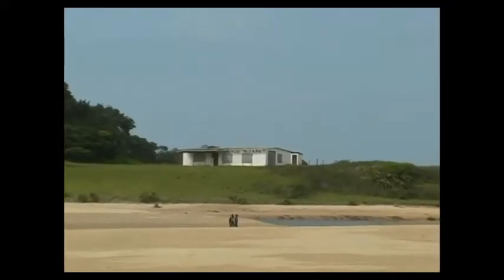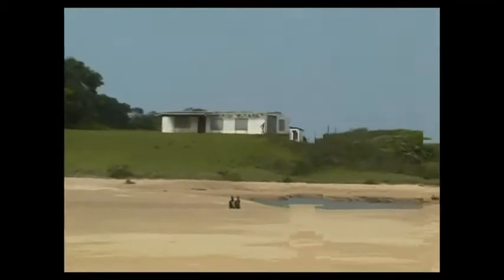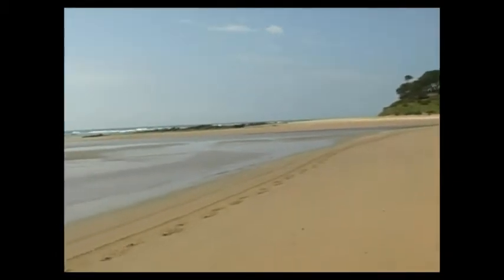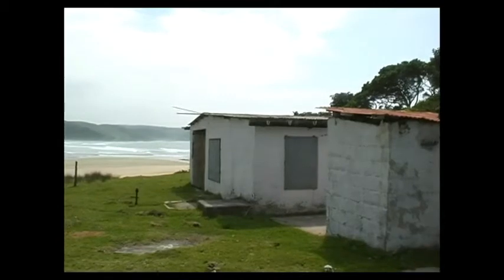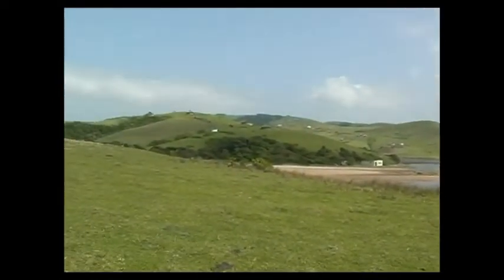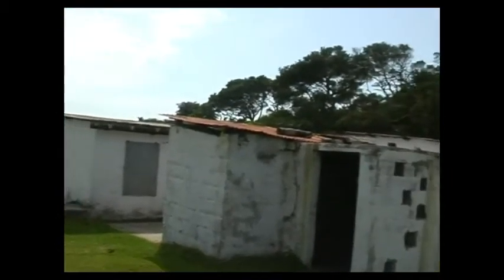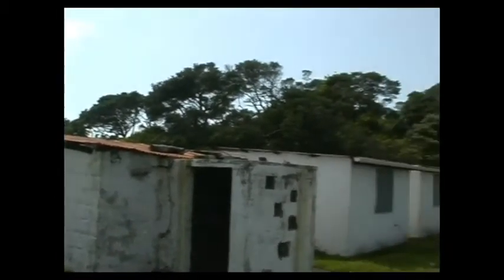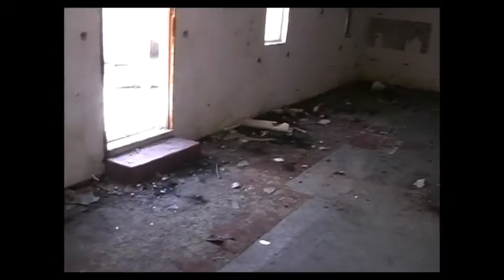Discovering Bulungula 2002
Hiking up the Wild Coast, searching for a place to start a community-based tourism lodge... The seed is sown for Bulungula Lodge:

(About half way through I have spliced in some more video when I returned about 2 months later to meet with the community - I then had a look inside - the place had been vandalized since my original visit.)